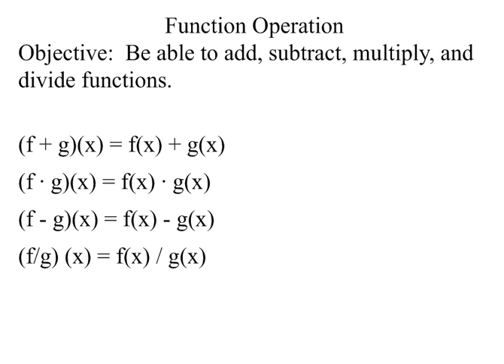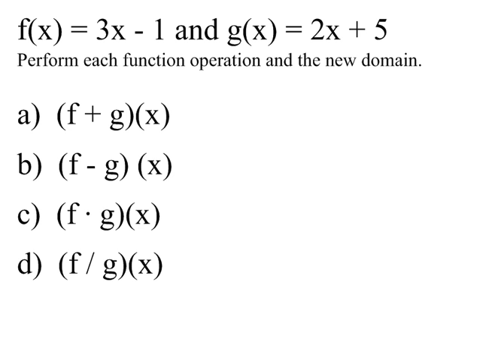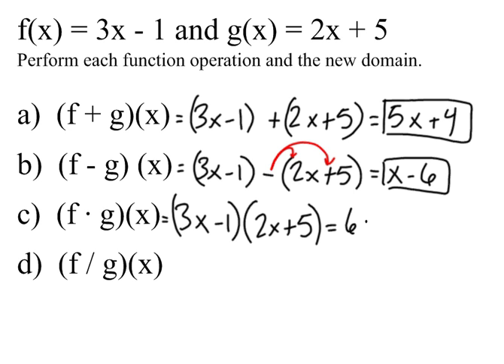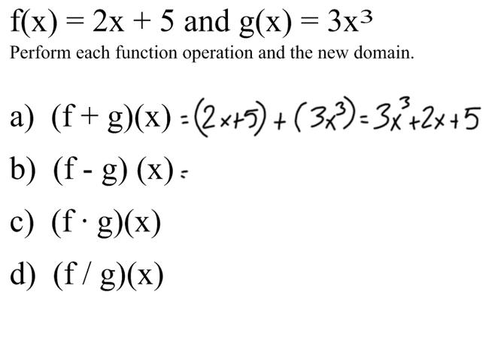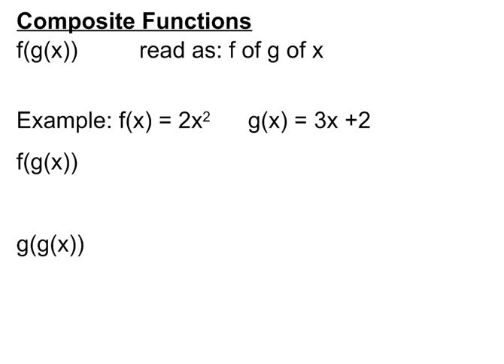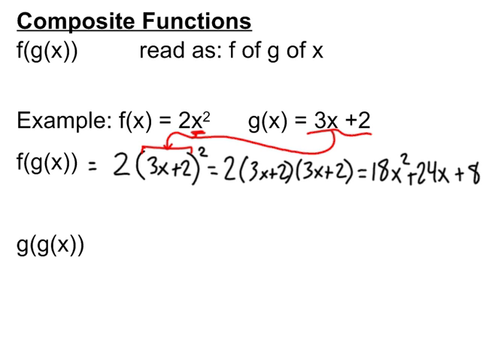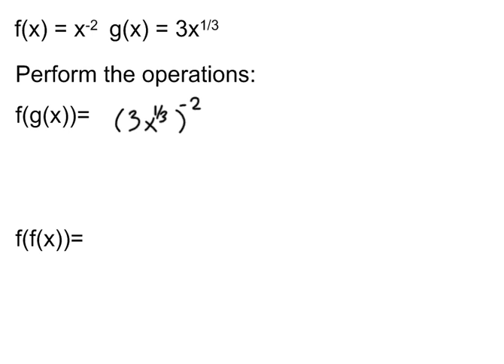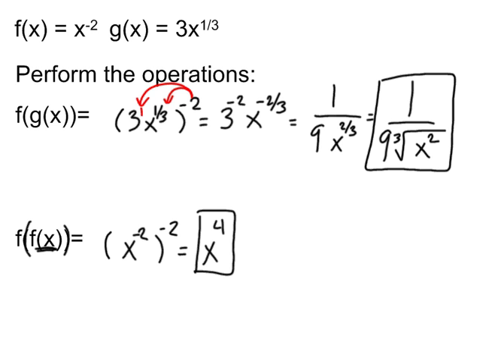7.3 Function Operations